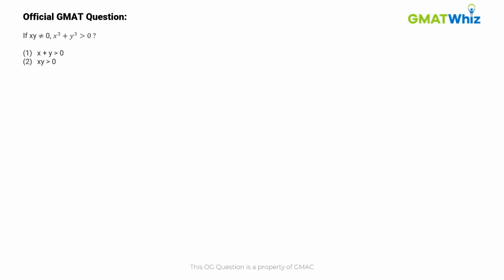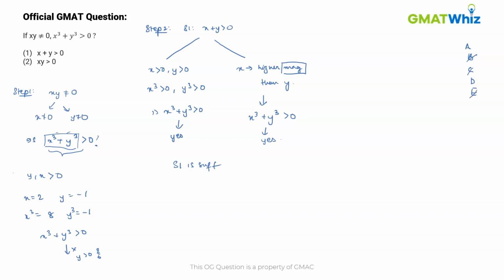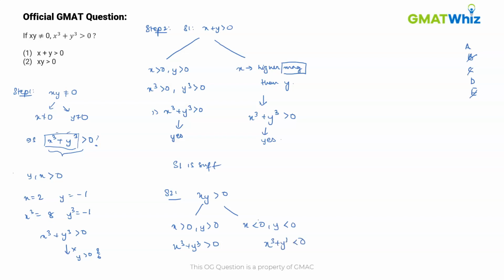GMAT OG l DS15561 : If xy ≠ 0, is x^3 + y^3 › 0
If xy ≠ 0, is x^3 + y^3 › 0 ?